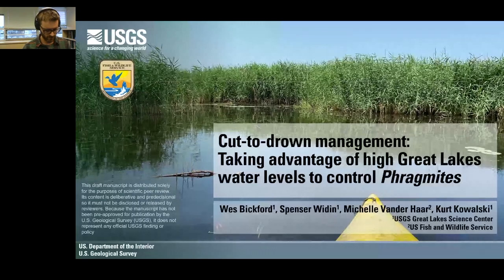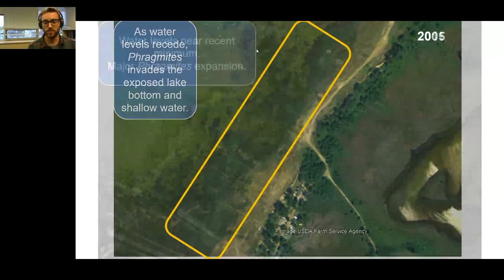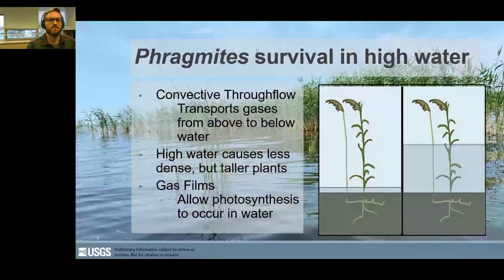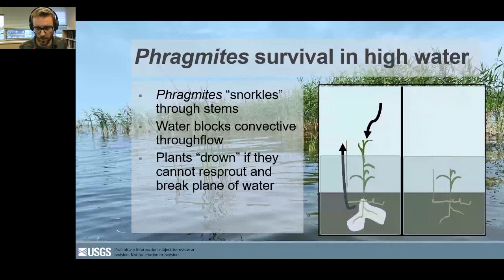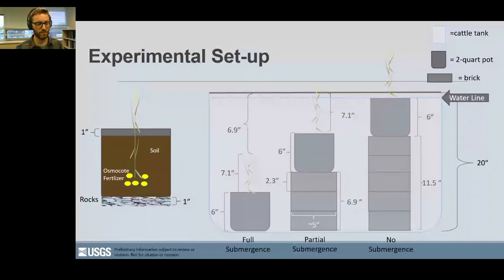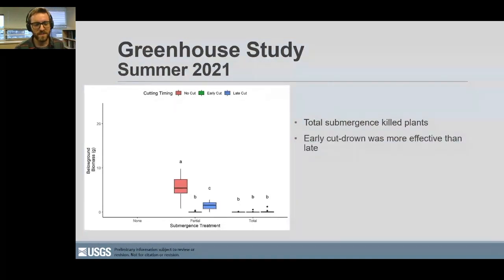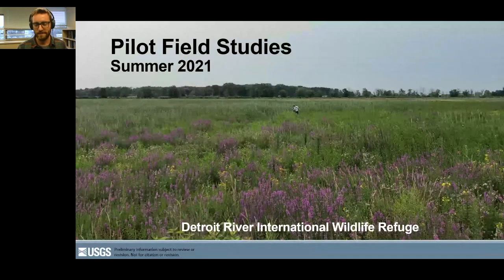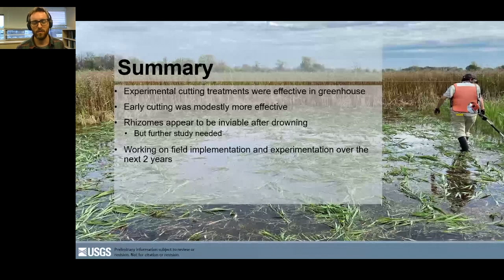Cut to drown management: taking advantage of high Great Lakes water levels to control Phragmites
Wes Bickford is a Biologist at the U.S. Great Lakes Science Center in Ann Arbor, MI. Wes has a background in wetland ecology, invasive species, and plant-microbial interactions. He holds an M.S. in Wetlands Science from the University of Maryland and a PhD in Ecology and Evolutionary Biology from University of Michigan. At USGS, Wes explores novel management approaches to invasive species and other wetland threats utilizing plant-soil and plant-microbial interactions and has worked with  Phragmites in the Great Lakes since 2013.

Abstract:
Invasive Phragmites australis is a significant problem in the Great Lakes basin and across North America, where it spreads rapidly through underground structures (i.e., rhizomes) and threatens biodiversity and critical wildlife habitat. Taking advantage of recent high Great Lakes water levels, managers have successfully controlled Phragmites stands by cutting stems under the water or cutting and then manipulating water levels above the cut stems to drown the plant (‘cut-to-drown’ method).  However, several questions remain to determine if these management actions are effective across a wide variety of conditions in the Great Lakes. For instance, managers are unsure how long rhizomes remain viable after cutting, what season is best for cutting, and whether emergent zones connected to drowned Phragmites can “save” drowned patches. USGS and USFWS are addressing these management uncertainties through a series of controlled experiments and large-scale field studies.
We conducted a controlled greenhouse experiment exploring Phragmites growth response to different cutting and submergence treatments. Phragmites plants greatly reduced belowground biomass or did not survive when subjected to either full submergence or cutting under water. In addition, rhizomes remaining after cutting and submergence had drastically lower sugar and starch content than those not receiving cut-to-drown treatments, suggesting the rhizomes are inviable and will not resprout. These results confirm anecdotal field evidence from managers, help inform methods for upcoming field experiments, and indicate that cut-to-drown management can be an effective, non-herbicide control for Phragmites in high water zones or in areas conducive to water level management.